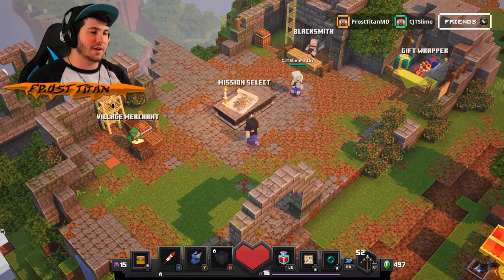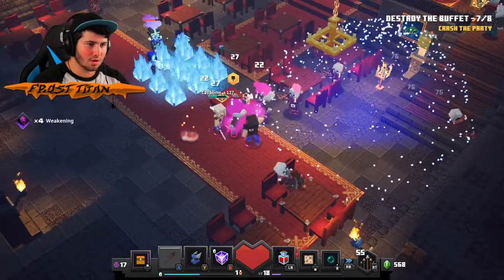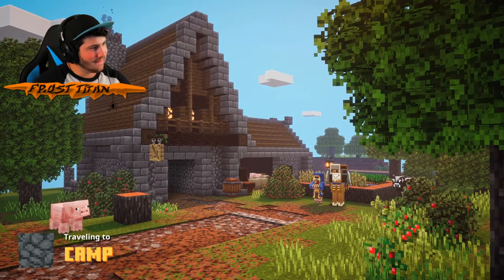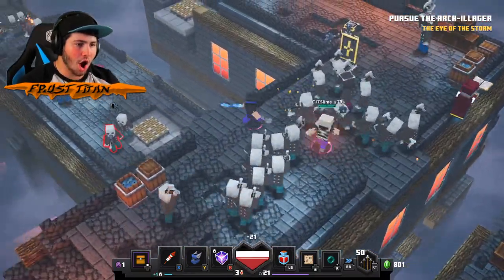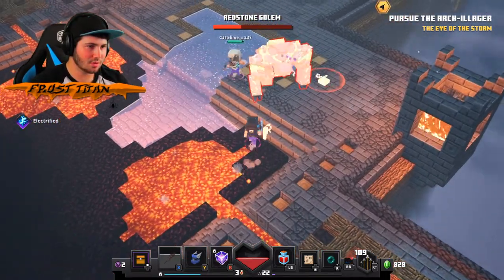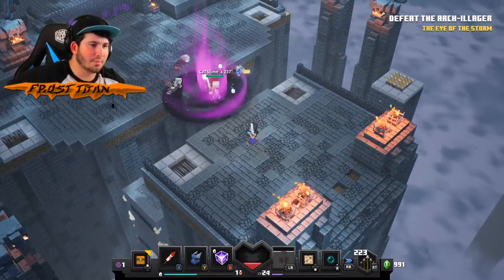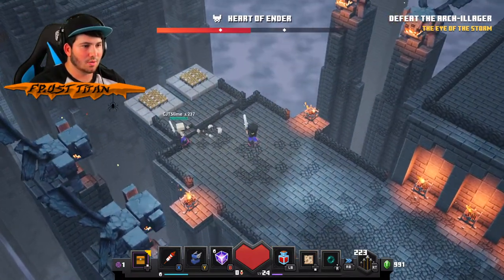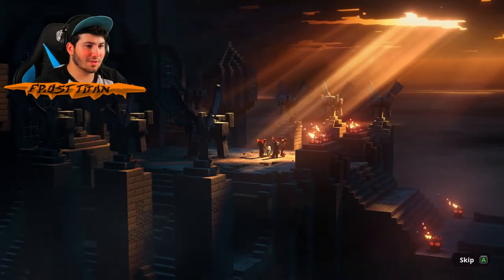DEFEATING THE ARCH-ILLAGER!! | Minecraft Dungeons #5 (FINALLY)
-🎮WANNA GET THE GAME🎮-

-📼PREVIOUS VIDEO📼-